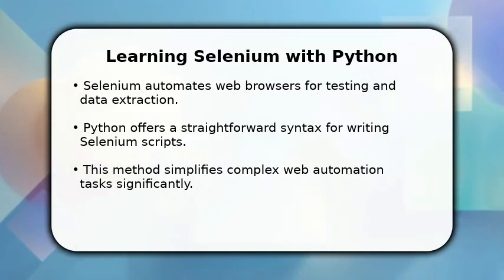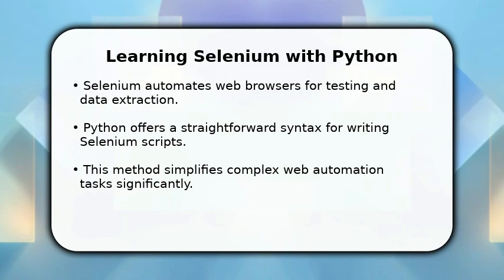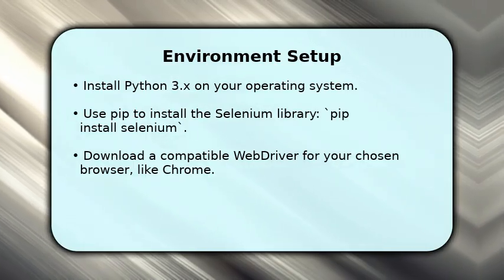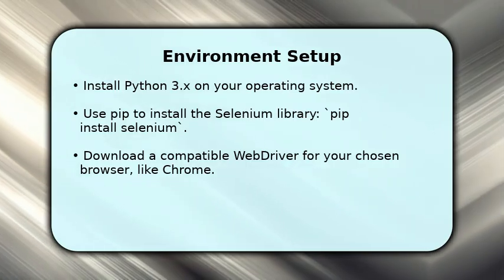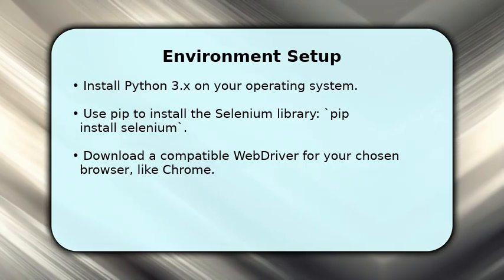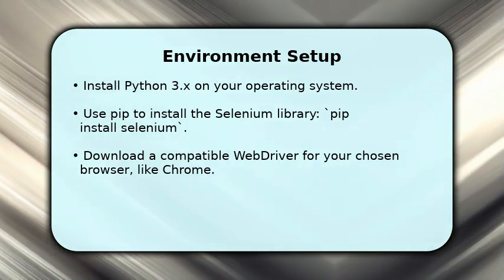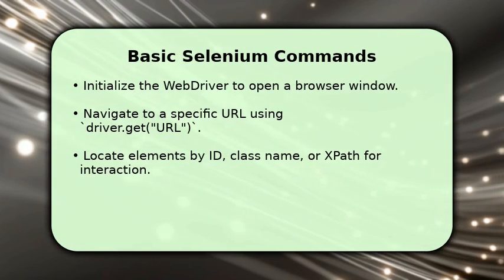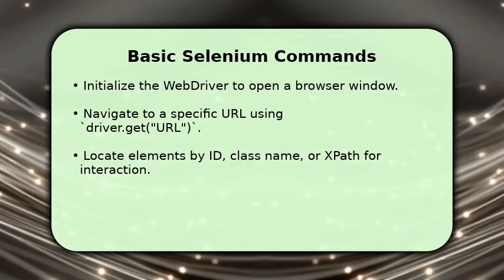How to Learn Selenium With Python (Easy Method)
We'll also cover some common mistakes that beginners make when learning Selenium and provide tips for overcoming them. Additionally, we'll discuss how to use popular libraries like Pytest and Unittest to write more robust tests. Whether you're a beginner or an experienced developer looking to improve your skills, this video will provide you with the knowledge and confidence to start using Selenium with Python.

selenium python, automate web browsers, python selenium tutorial, easy method selenium, selenium basics, python automation, web browser automation, selenium testing